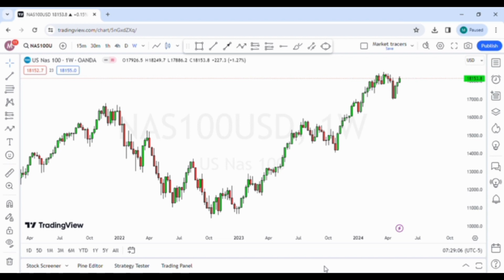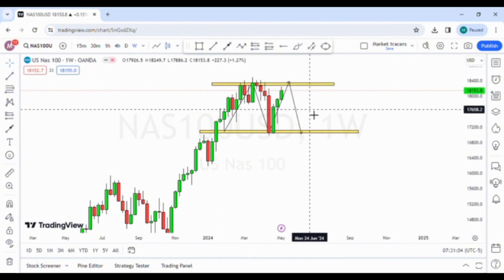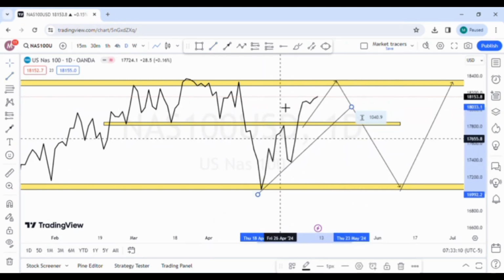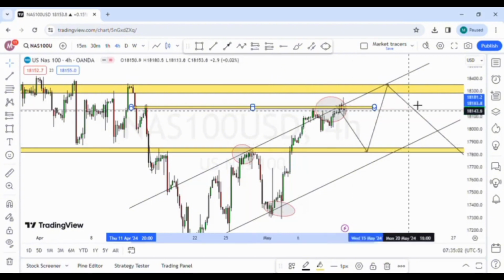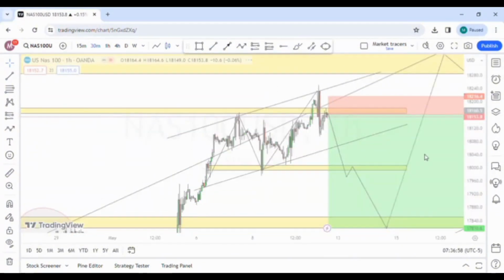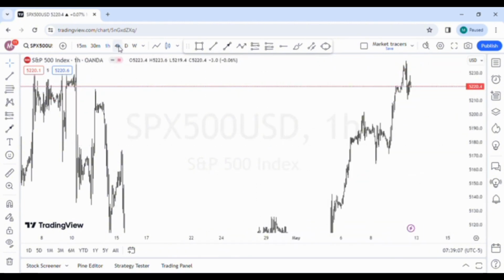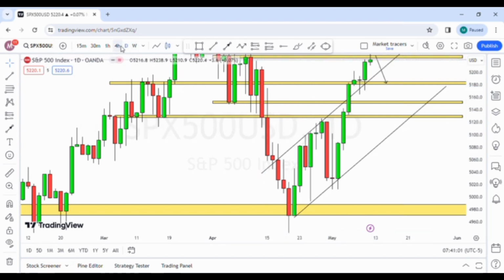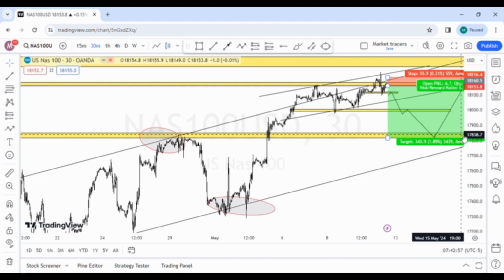NASDAQ/NAS100/USTECH WEEKLY UPDATE (market breakdown)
make sure you follow us on all social media platfoms the link are on the Bio✅

For free signals👇👇
 click on the telegram link on the Bio⬆️